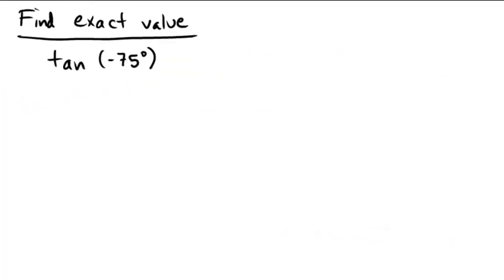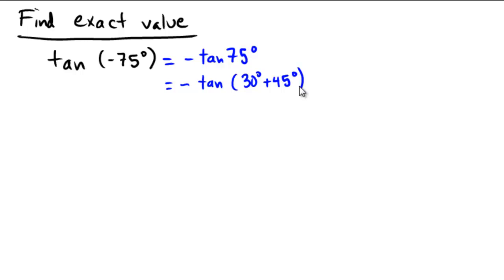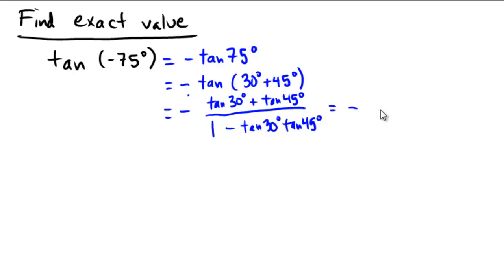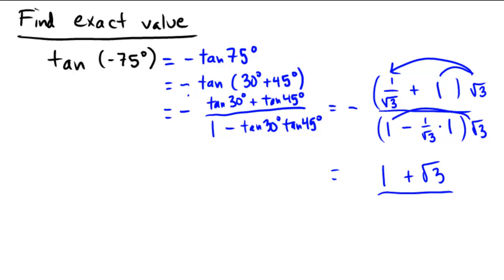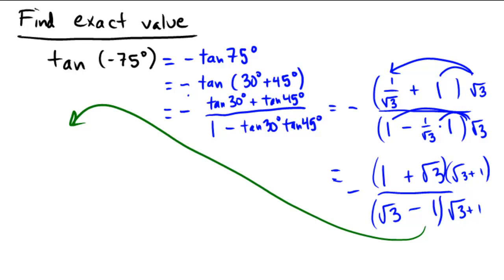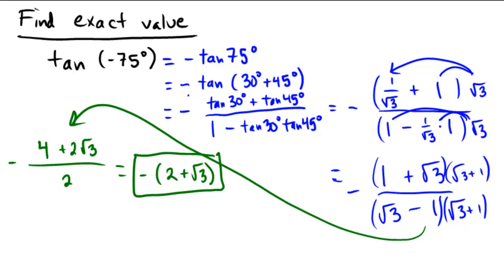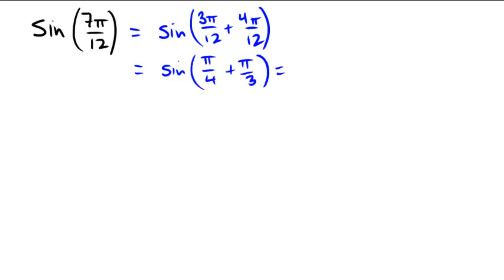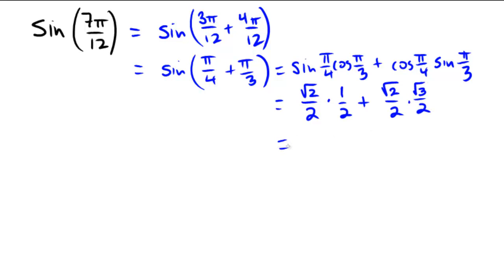Applying the sum and difference formulas to find exact values of trig functions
Sum and difference identities: Problem type 1